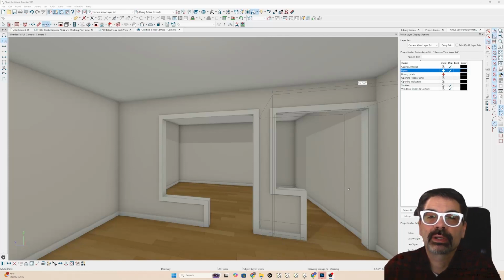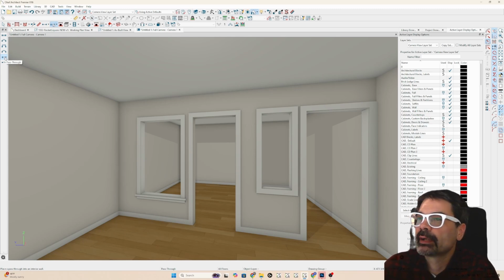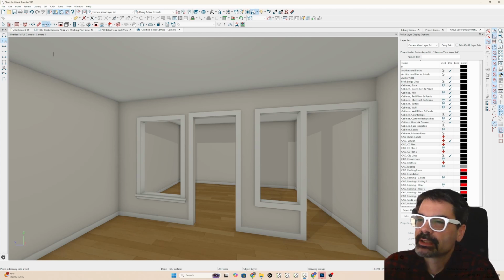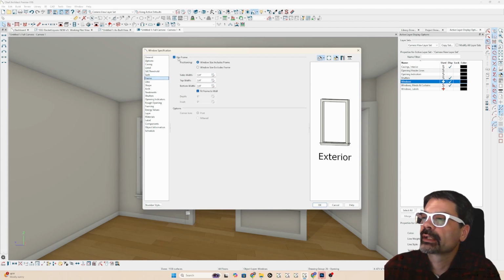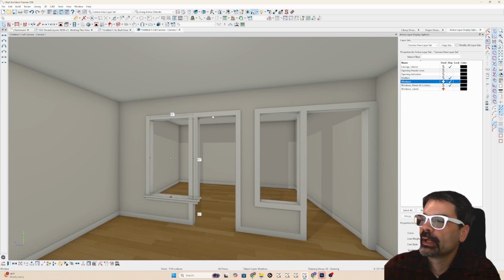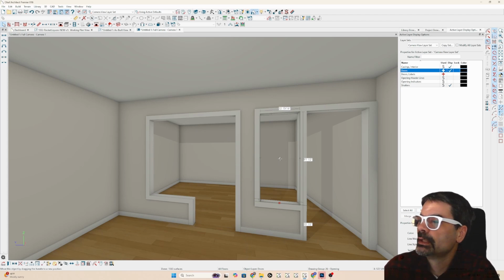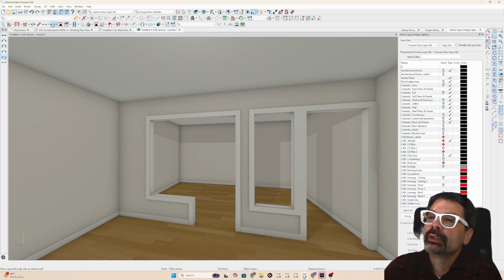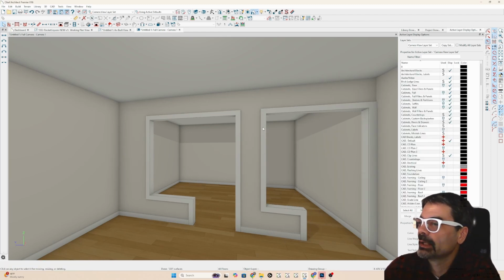Odd Shaped Wall Openings | Chief Architect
There is a REAL EASY way to make ODD shaped wall openings, but it takes a couple little trick settings depending on the method you use.
The easiest is to use two doorways (or three).